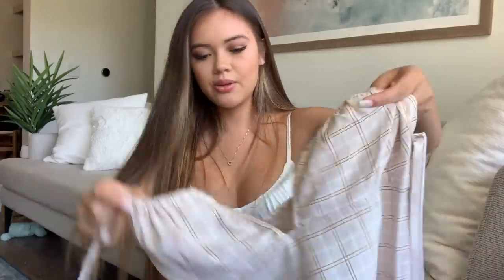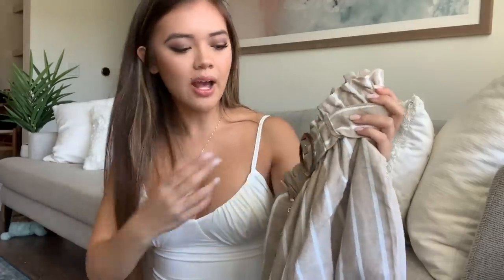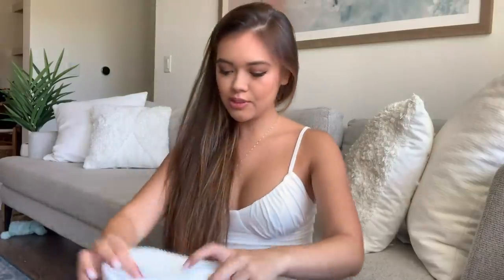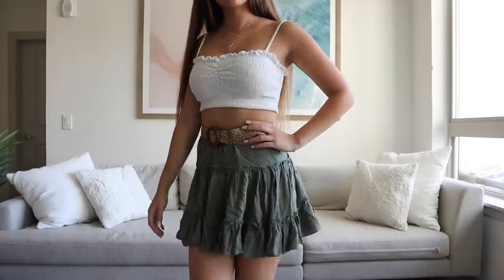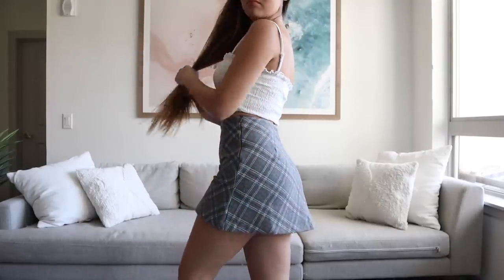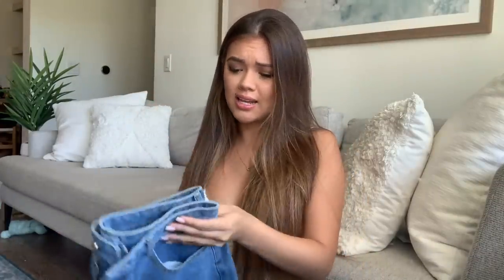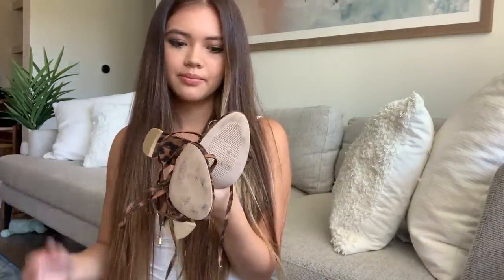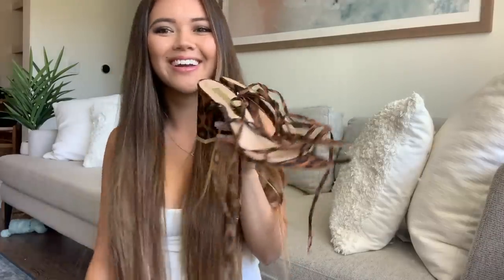HUGE TRY-ON SUMMER HAUL PRINCESS POLLY FAVES | viviannnv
hi loves!
summer is finally here and i got some cute new summer clothes from princess polly boutique! lmk if you want to see more hauls or styling videos, love you~

ITEMS MENTIONED:
pink plaid dress 2 US

plaid skirt 0 US ( I shouldve gotten a 2)

follow jasper and beau!! IG: @jasper_corgi

FREE MONAAY!

Free Uber Ride with code: "vivianv42"

$100 OFF Postmates with code "g8ppc"